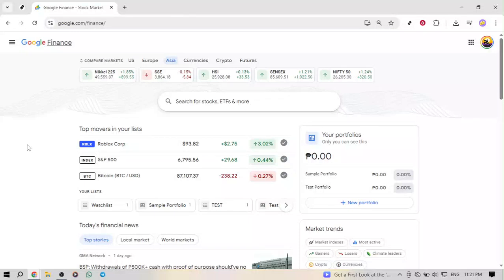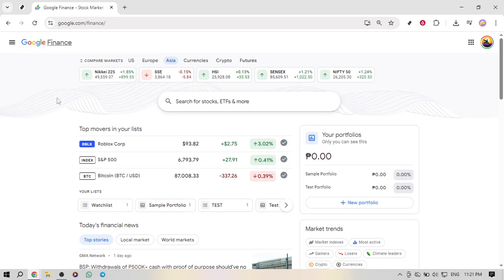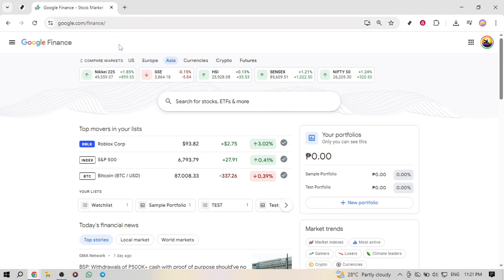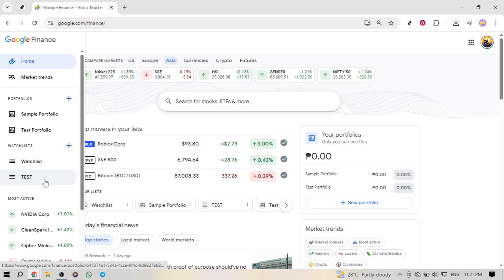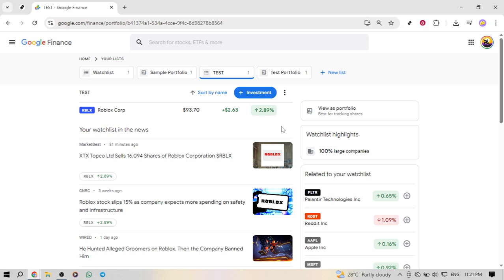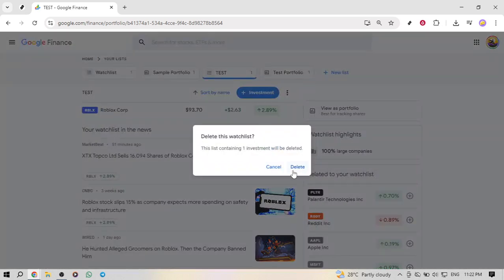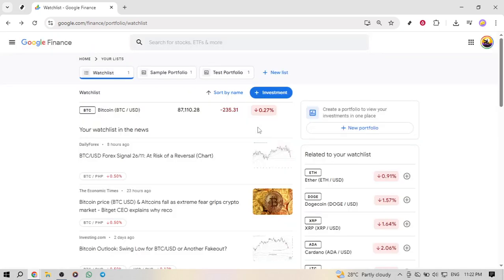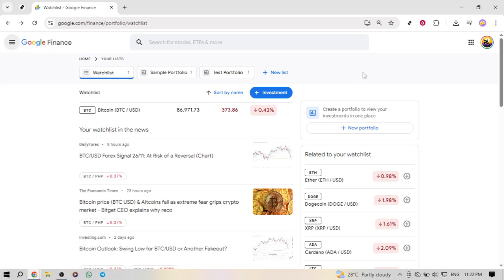How to Delete Watchlist on Google Finance 2026 (Portfolio Cleanup Tutorial)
How to delete a watchlist on Google Finance to keep your dashboard organized and clutter-free. This guide walks you through how to remove an entire watchlist or delete specific stocks and investments you no longer want to track. You’ll also learn how to manage multiple watchlists and confirm your changes so your portfolio stays clean and up to date. Perfect for anyone using Google Finance to monitor the stock market.